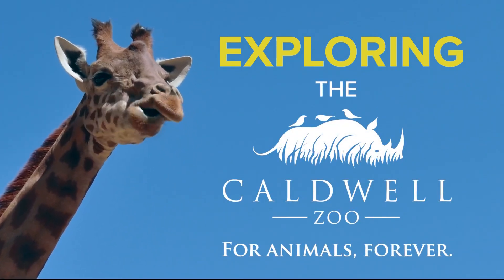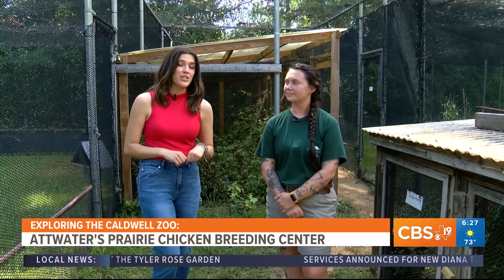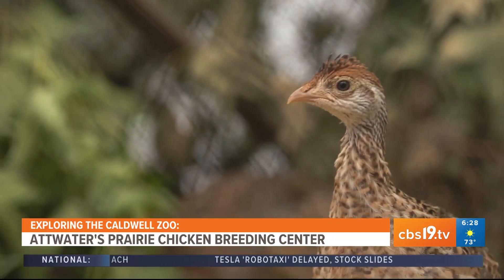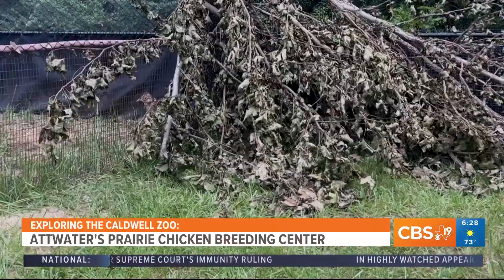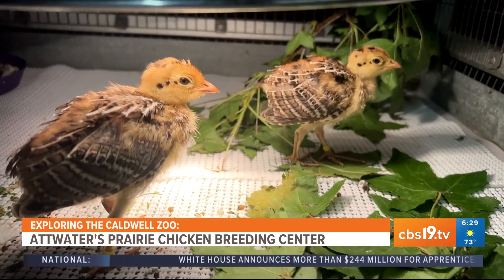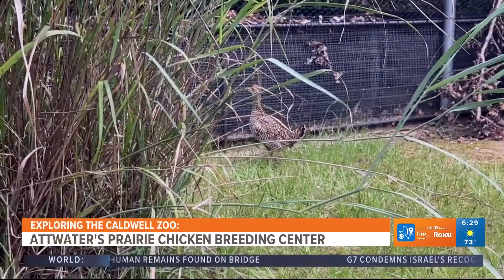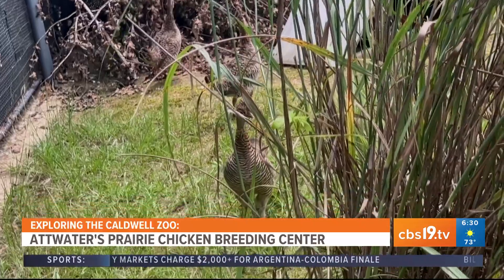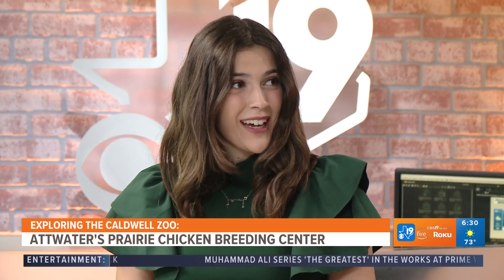EXPLORING THE CALDWELL ZOO: Attwater's prairie-chicken conservation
For more behind-the-scenes zoo content, watch CBS19 on Fridays during Morning Y'all for the weekly segment, Exploring the Caldwell Zoo.